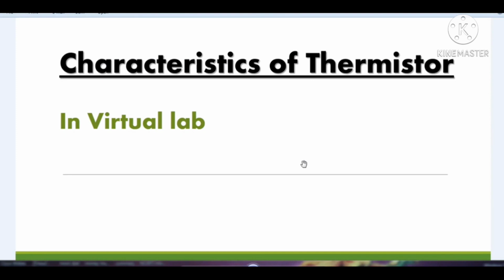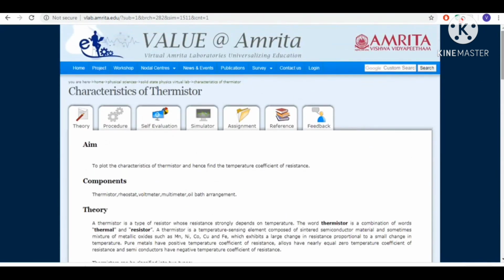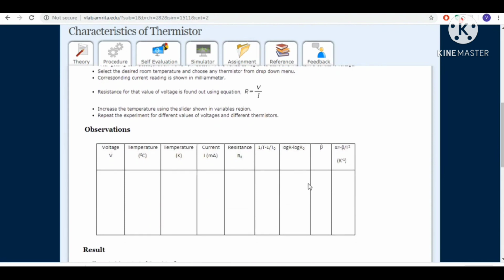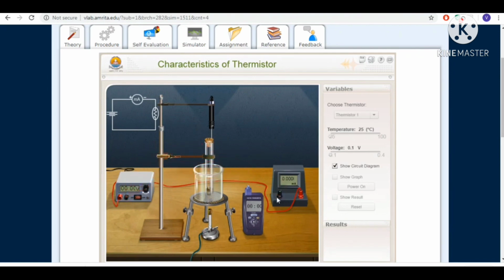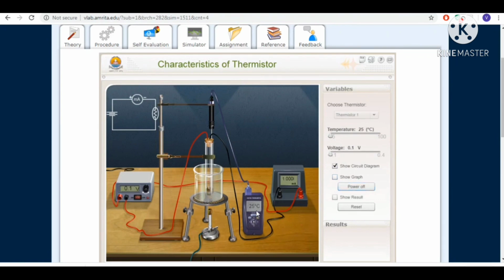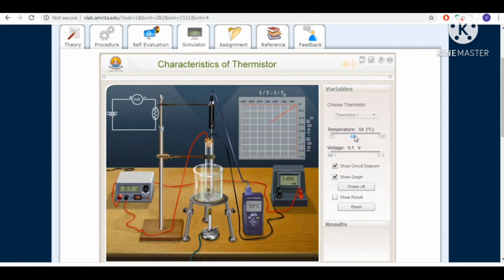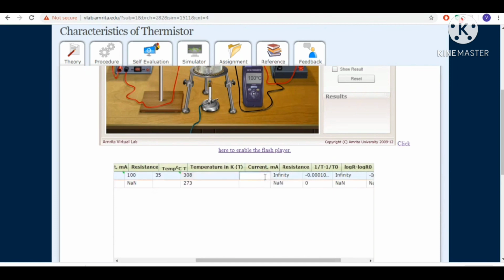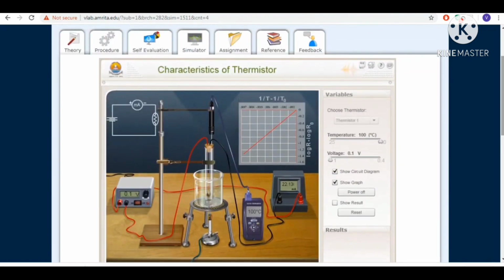CHARACTERISTICS OF THERMISTOR | PHYSICS PRACTICAL | VIRTUAL LAB | EXP1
___________SUBSCRIBE___________